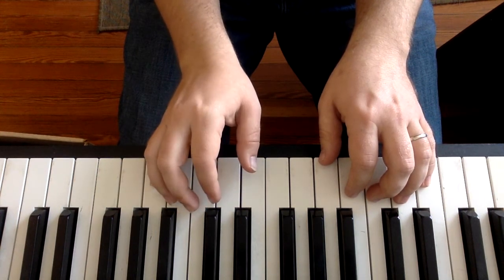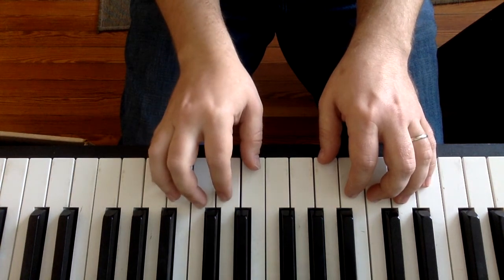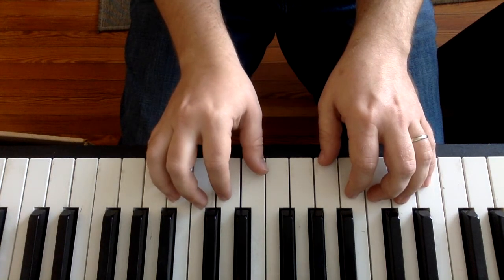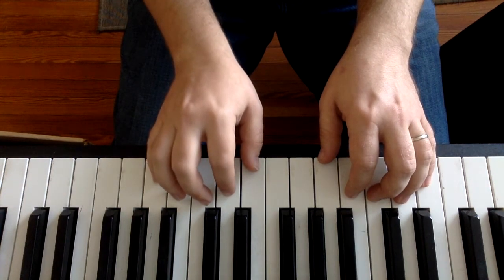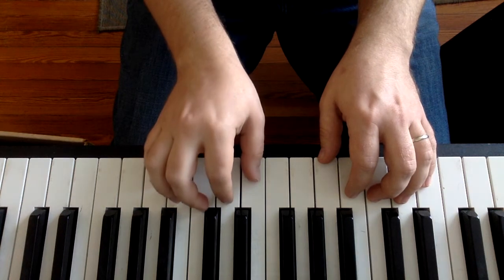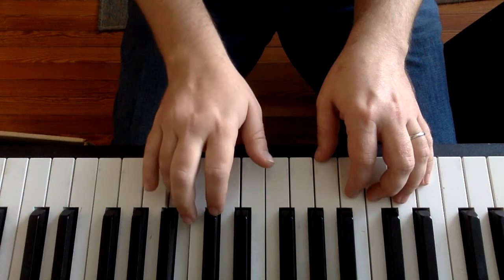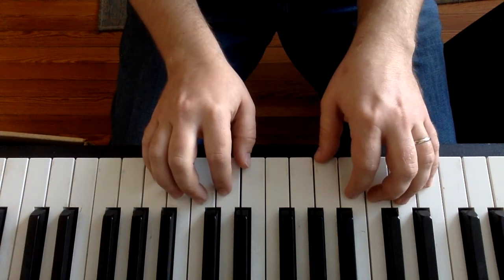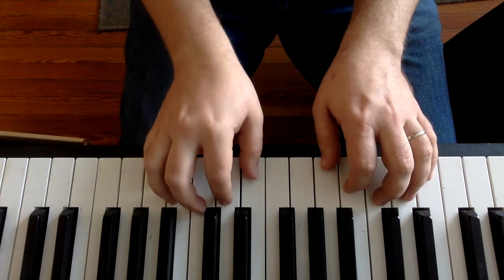Just a second